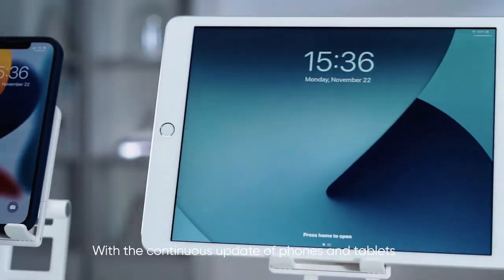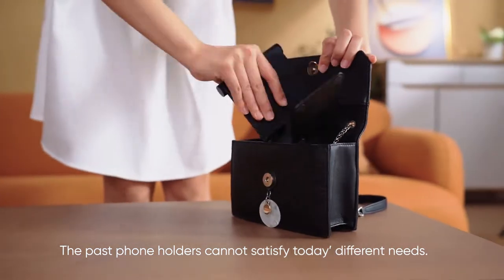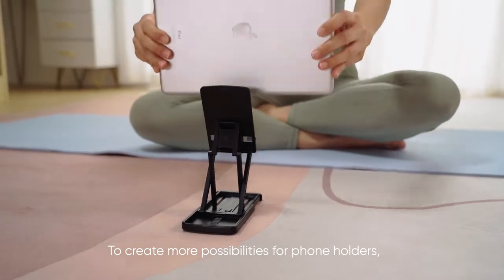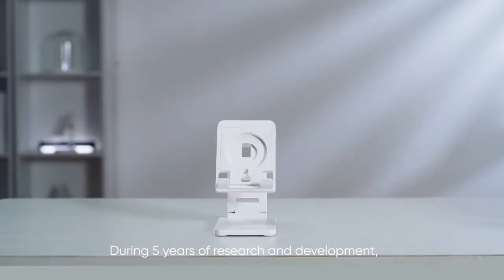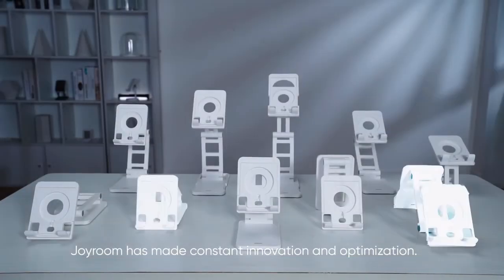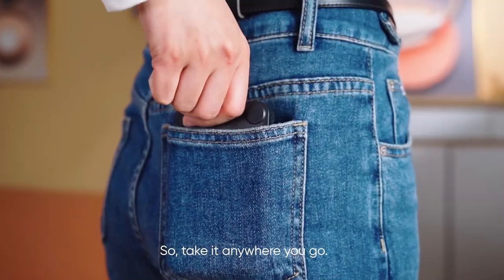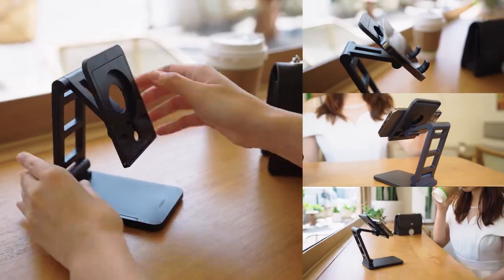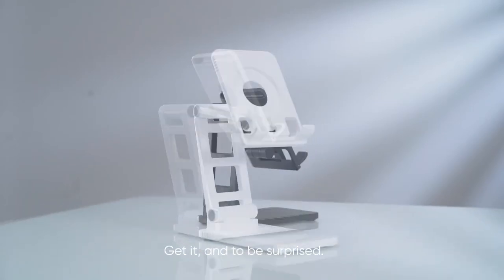JOYROOM ZS282 Adjustable Holder For Phone and Tablet